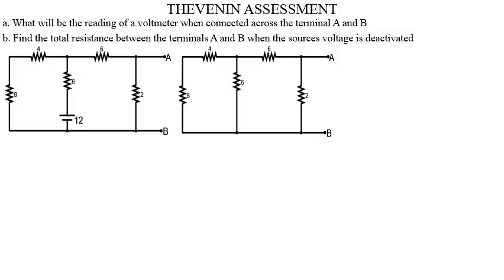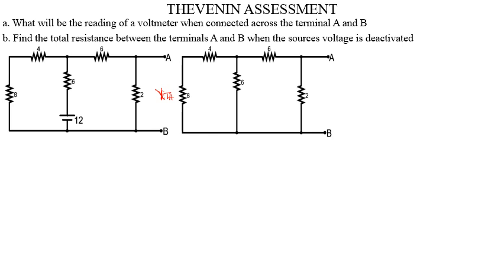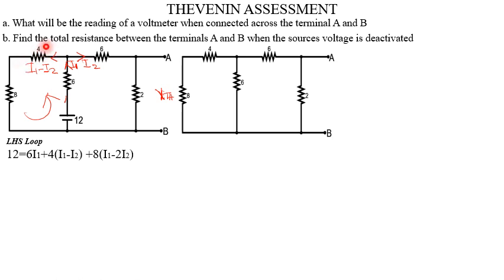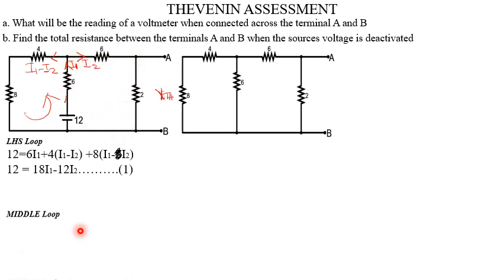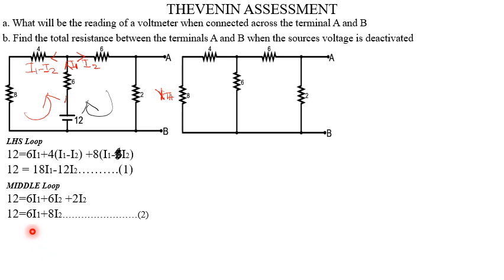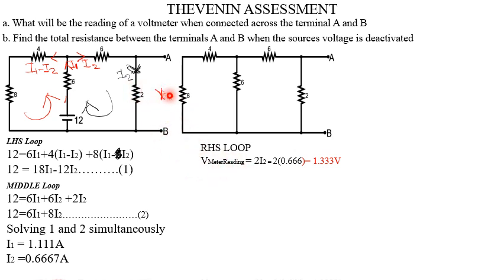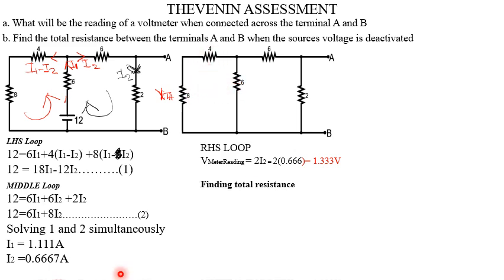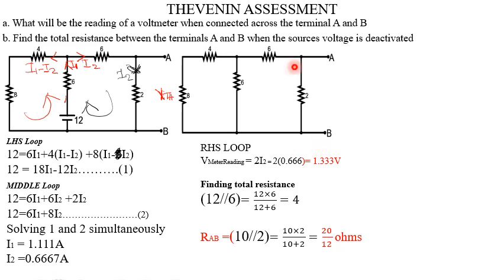How to Find Voltmeter Reading Using Thevenin’s Theorem